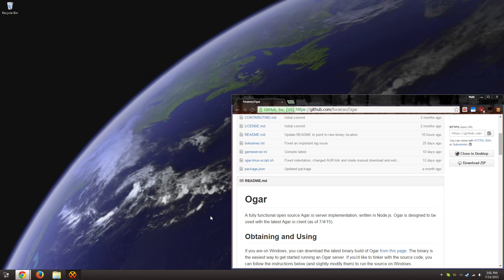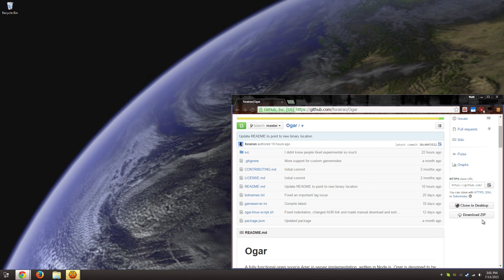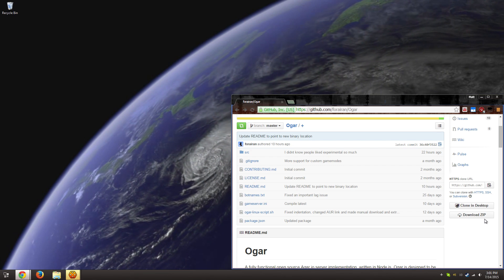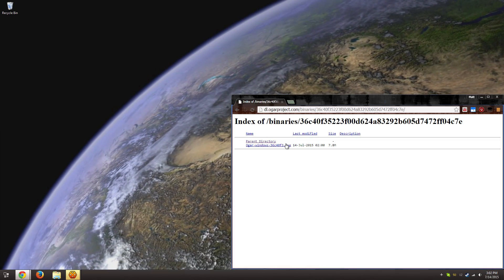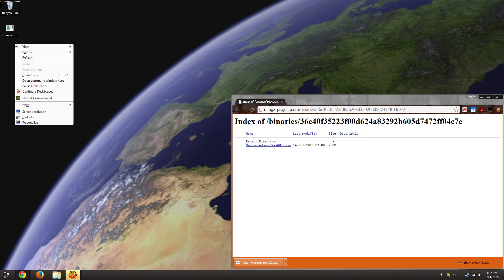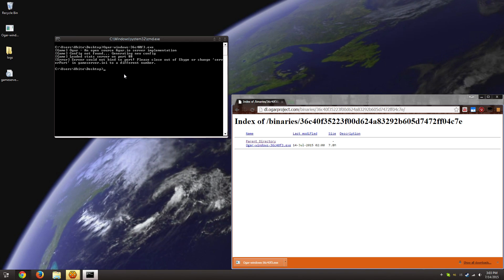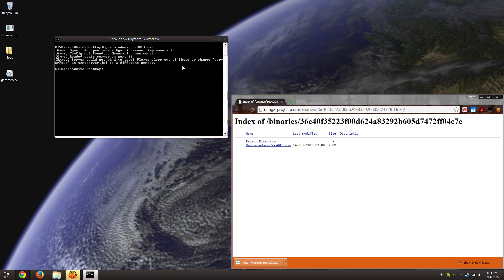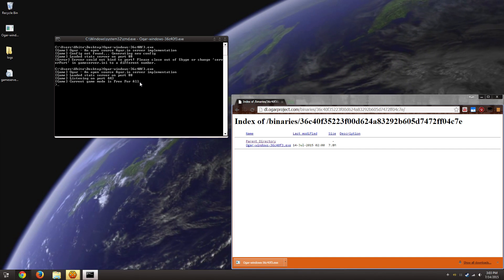[UPDATE] Agar.io Private Server Install Tutorial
To connect to an ogar server Example This is your default if you are running it from your own computer. Nobody else can connect to it from this address! For other people, they connect via your external address.